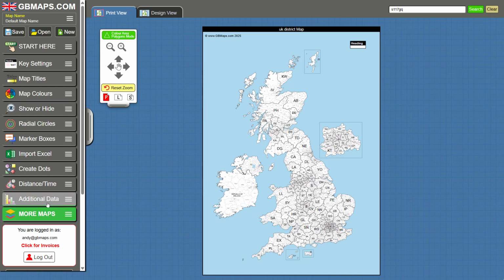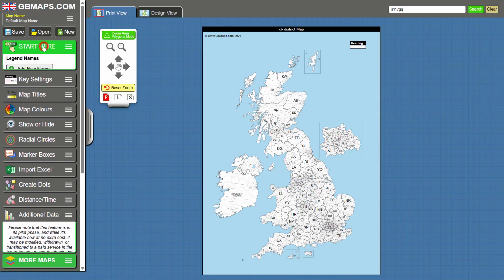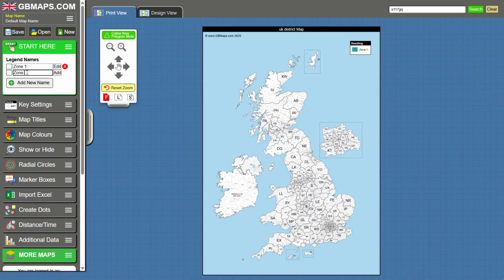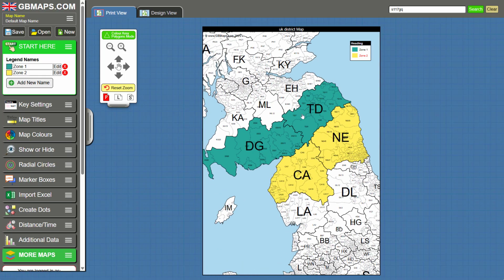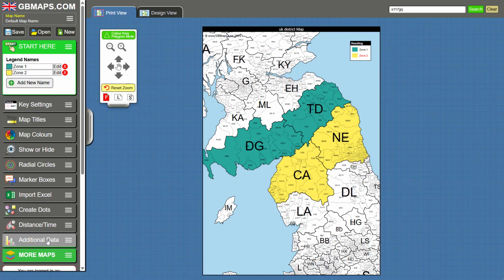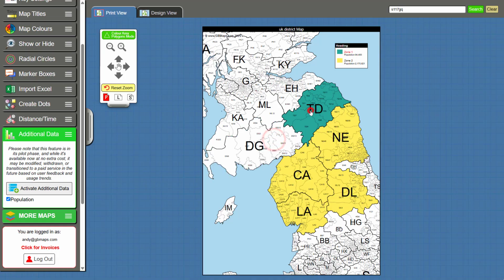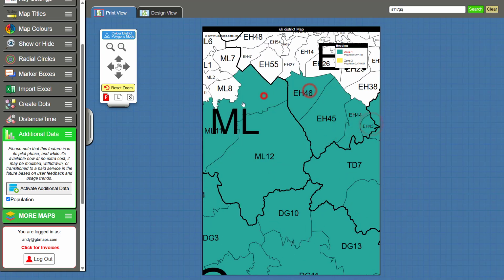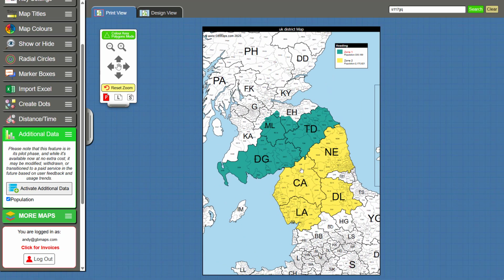Attaching and Using Additional Data on Maps | Population and Data Visualisation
Quickly understand how to attach additional datasets such as population figures to your custom map zones. This tutorial covers activating data sets, dynamically updating data visualisation, and how you'll soon be able to upload your own custom data.